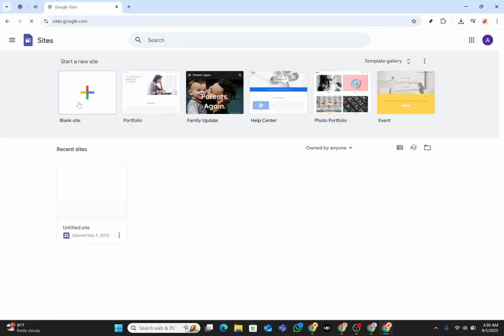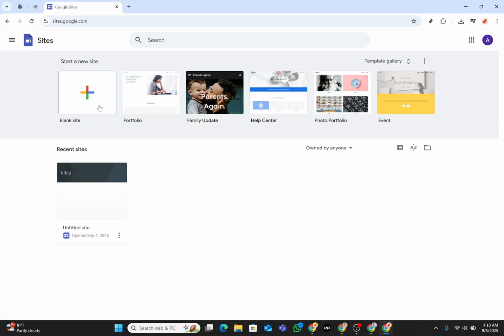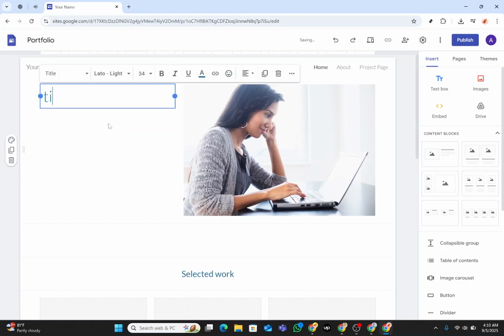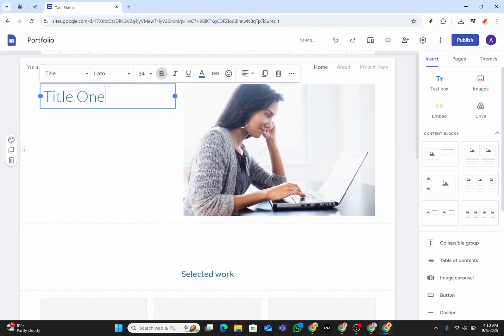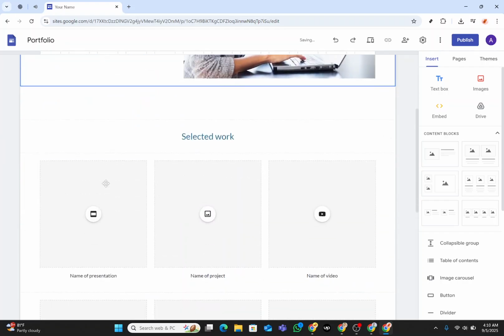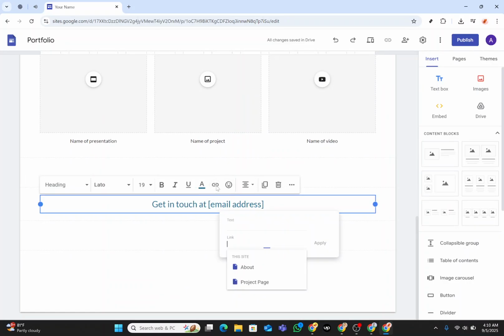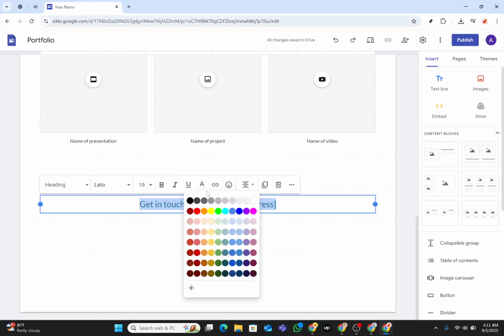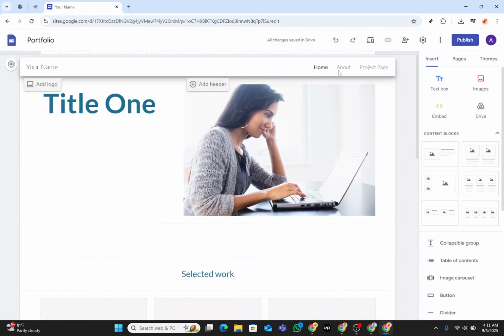How to Create a Portfolio on Google Sites Fast and Easy! – Google Sites Tutorial for Beginners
In today's video, I'm going to teach you how to create a portfolio on Google Sites fast and easy! First, we'll need to access Google Sites. Open your web browser and search for Google Sites. It should be the top result. Click on it to enter the Google Sites platform. If you aren’t already, make sure you’re logged into your Google account to get started.

Once you're in, you'll notice a familiar Google interface—a clean, intuitive setup that ensures you can craft your portfolio with ease. Look for the Plus icon, which represents starting a new project. Click on this icon to create a blank page. But if you're short on time or want some inspiration, Google offers a range of templates that make this process quicker. In our case today, we'll focus on using a portfolio template. Click on the Portfolio template option from the interface. It’s user-friendly and saves you from building each section manually, giving you a great starting point.

Now, you’ve got a base to work from. The template comes with ready-made sections for your professional details, skills, and work samples. However, these are just suggestions; feel free to modify them to better fit your style or the kind of work you do. Start by setting a title for your portfolio. Simply click on the title section in the template and type in your desired title. This is the headline of your portfolio, so make sure it represents who you are or what the portfolio is about.

Next, let’s add work samples. This section is crucial as it showcases your talent to potential clients or employers. Locate the area designated for work samples or projects and begin uploading your files or images. You can also include links if your work is hosted online. Be mindful to present them in a clear and organized way to maximize their impact.

Once you've uploaded your content, it’s time to dive into customization. Click on the Customize button to start altering the design features. Change fonts, adjust color schemes, or resize images until everything feels just right. This step allows your portfolio to reflect your personal aesthetic and professionalism.

Exploring further customization options, you might want to change the overall theme. Look to the right-hand panel where you’ll see Theme options. From here, you can select different color palettes, layout styles, and fonts which best match your style. Adding a header image or logo can enhance the visual appeal of your portfolio. Consider using dividers and layouts to keep your content neat and visually appealing, ensuring that each section stands out.

Finally, the moment of truth—publishing your site. Once you're satisfied with your design and layout, click the Publish button. Here, you can set a custom URL if you have one, which adds a professional touch as you share your portfolio with others. Remember, sharing is easy. You can email, post on your website, or distribute the link through your network. And just like that, you have a polished, professional portfolio that’s live and ready to be seen by the world. Happy sharing!